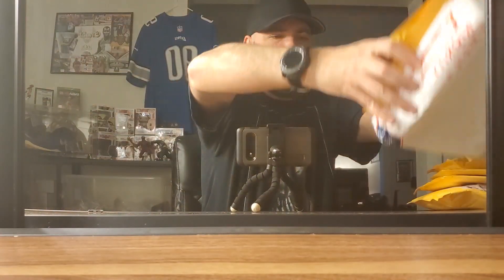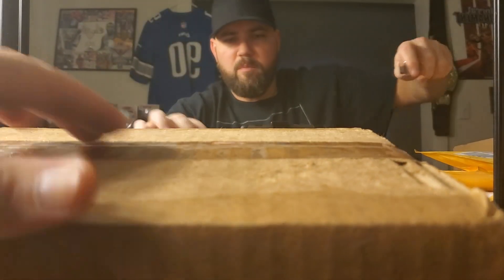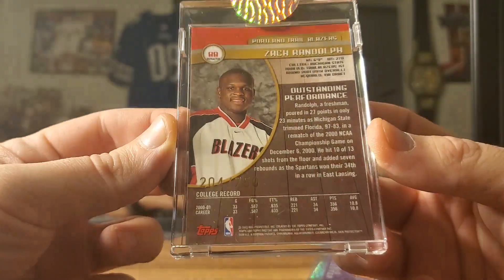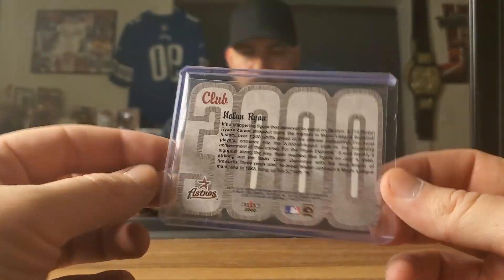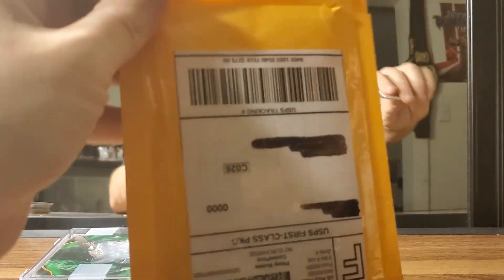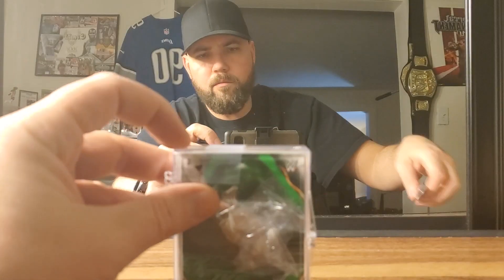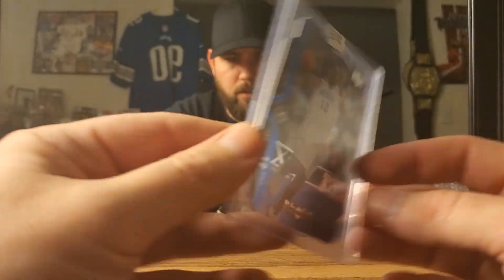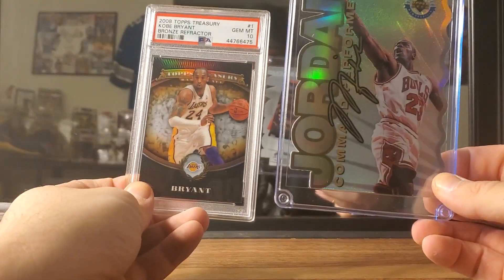KOBE, MJ, & LBJ MAILDAY 5.10.20